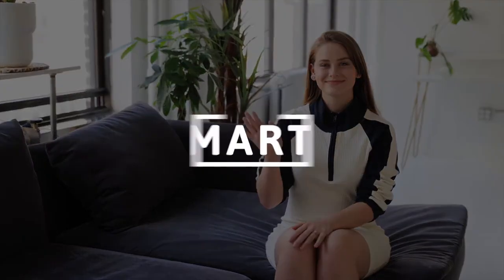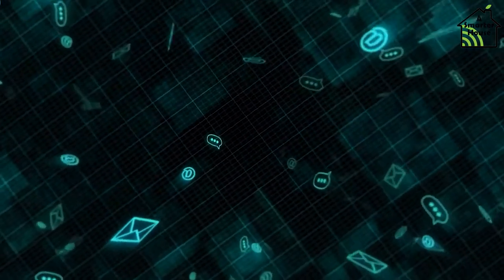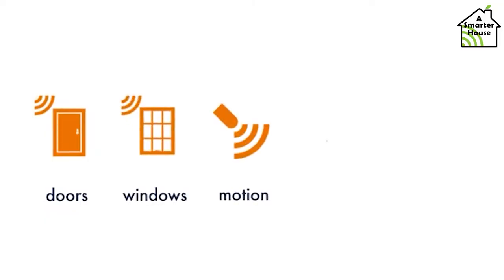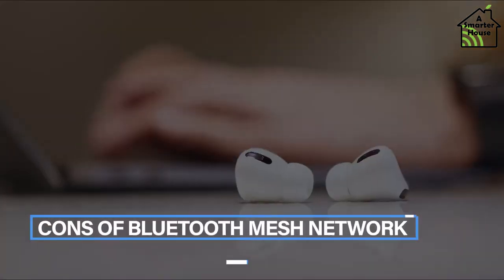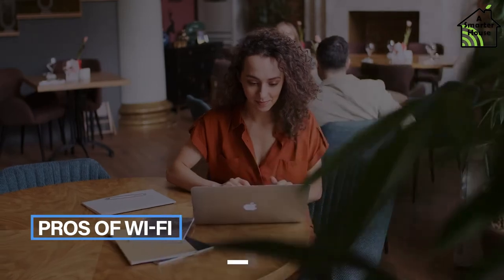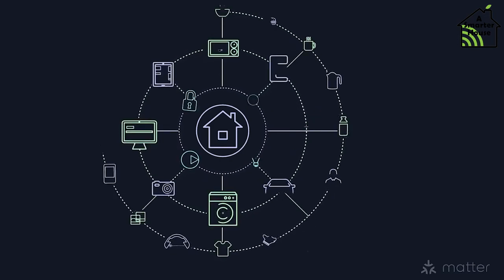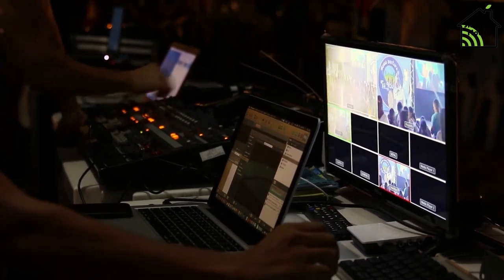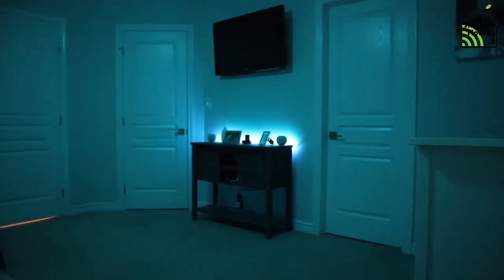The Smart Home Protocol Mistake Everyone Makes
In this comprehensive 2025 guide, we delve into the world of smart home protocols, comparing and contrasting ZigBee, Z-Wave, WiFi, Matter, and Thread to help you make informed decisions for your home automation setup.
Understanding the different smart home protocols is crucial for a seamless and efficient smart home experience.

Zigbee protocol and Z-Wave protocol are two popular choices, but how do they stack up against WiFi smart home solutions and the emerging Matter protocol?
We also explore the role of Bluetooth mesh network and Thread protocol in mesh networking, highlighting their strengths and weaknesses.
This smart home guide is designed to cut through the complexity of IoT protocols and standards, providing you with a clear understanding of the pros and cons of each protocol.
Whether you're looking to upgrade your existing smart home or build a new one from scratch, this video will help you navigate the world of smart home comparison and home automation protocols. From Zigbee vs Z-Wave to Matter connectivity and z-wave security, we cover it all, including mesh network setup and the benefits of wireless protocols like mesh WiFi.
By the end of this video, you'll be well-equipped to choose the best smart home protocol for your needs, ensuring a secure, efficient, and connected smart home experience.